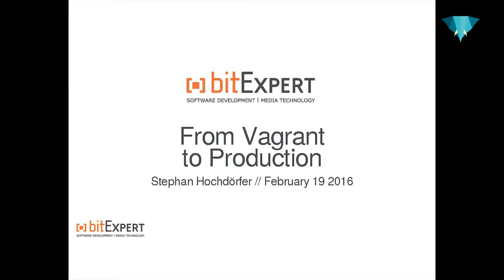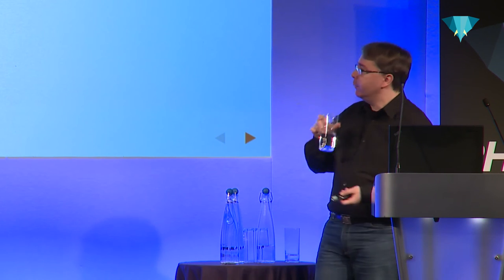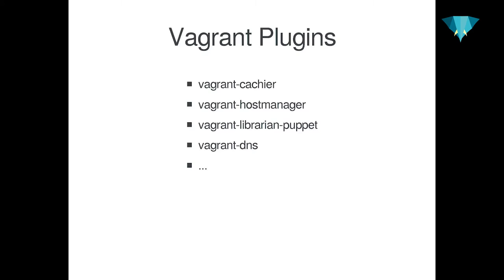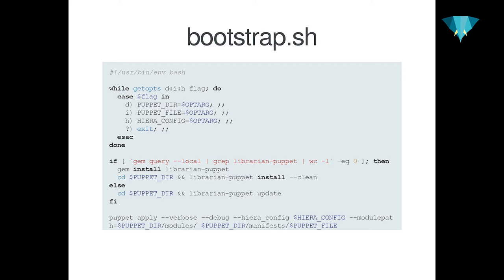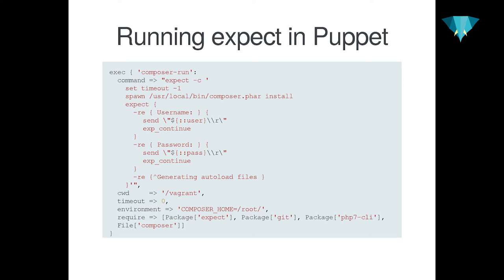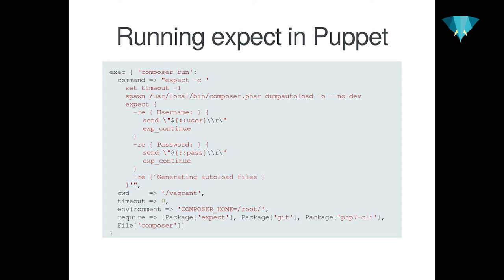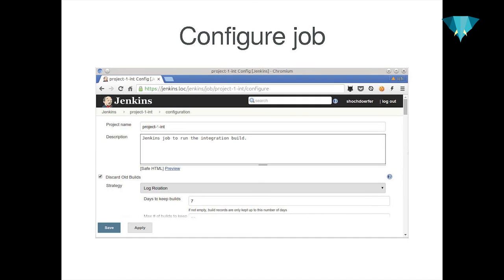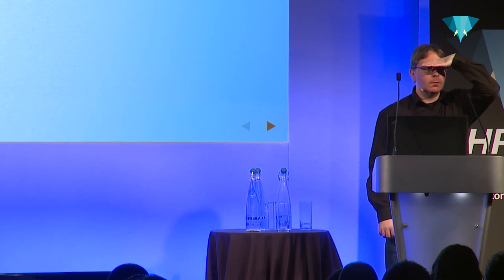PHP UK Conference 2016 - Stephan Hochdörfer - From Vagrant to Production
You heard all these great stories of people using tools like Vagrant, Puppet, Composer and Phing. Each of these tools can massively improve your development workflow. But how to combine them to get the best out of it? This session will guide you through the process of setting up the toolchain to build the "perfect development stack"(tm).